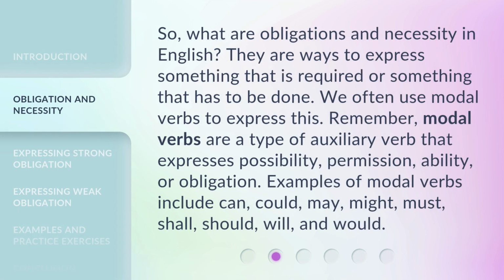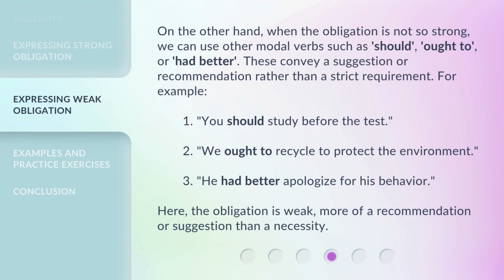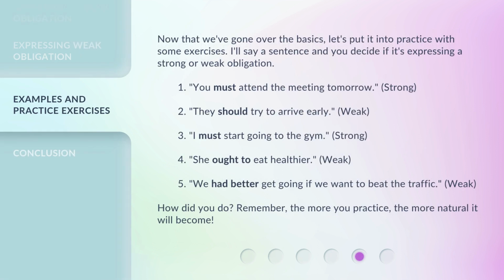Mastering Obligations: The Power of Modal Verbs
Mastering Obligations: The Power of Modal Verbs • Learn how to express strong and weak obligations using modal verbs in this engaging English grammar video. Explore the concepts of obligation and necessity, and discover the power of modal verbs like 'must', 'should', and 'ought to'. With clear examples and practice exercises, you'll become a master of expressing obligations in no time!

00:00 • Introduction - Mastering Obligations: The Power of Modal Verbs
00:38 • Obligation and Necessity
01:14 • Expressing Strong Obligation
01:46 • Expressing Weak Obligation
02:25 • Examples and Practice Exercises